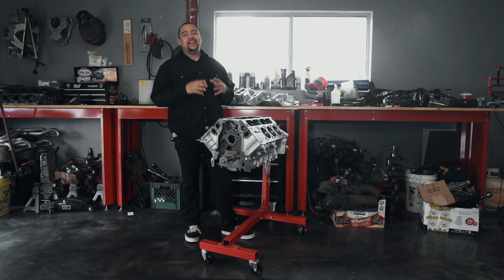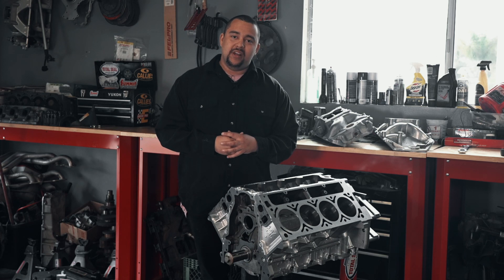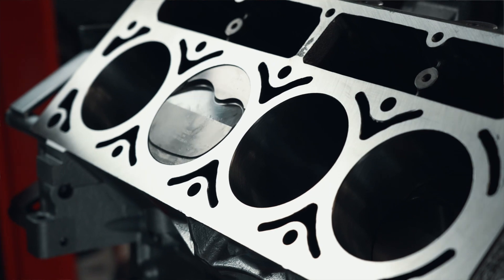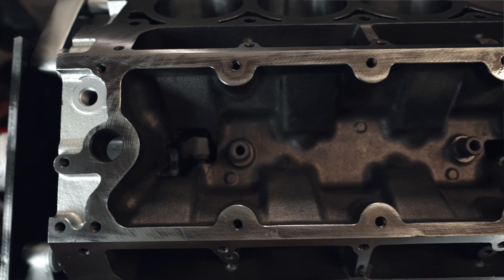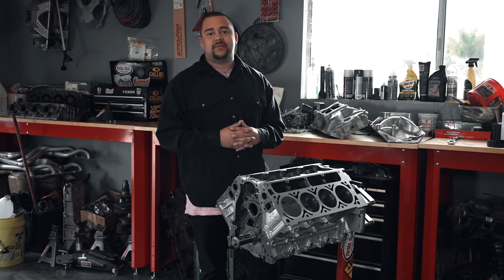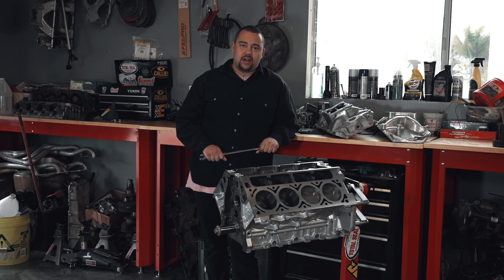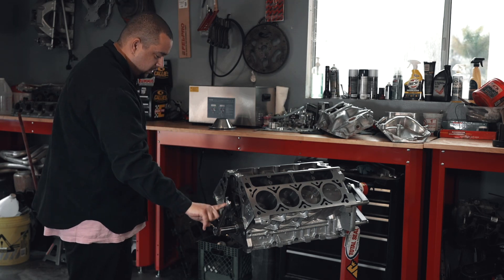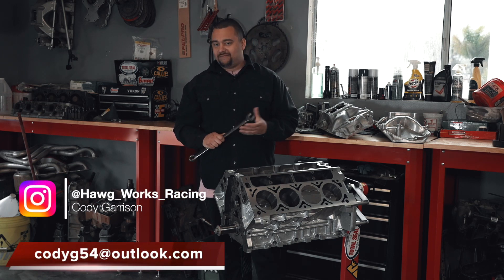Fully forged 363 stroker Chevy ls lm7 up and ready for sale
!FOR SALE!
READ!READ!

This is a 363 stroker 5.3ls engine
-balanced crank/rotating assembly
-bored to 3.800
-torque plate Honed
-block was baked, blasted
- surfaced
-new cam bearings
-Engine is fully de-bured for improved oil flow and relief of cracking from sharp edges.

Eagle 4140 Forged steel Crankshaft 4.000 Stroke, Eagle 6.125 forged I Beam Rods, Mahle Forged Dome piston.

$5,000!

This engine was built by me at Cody Garrison at Garrisons Engines, this is a high quality, short block ready for you.
$5,000!!!

Call or text if interested serious buyers only thank you

This is not your average short block this block was built and prepped with extensive detail for my customers that I take care of very much.